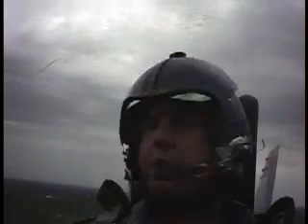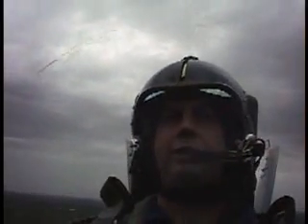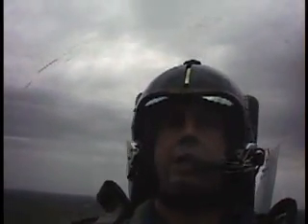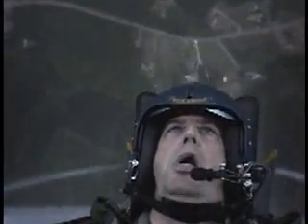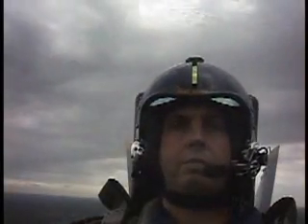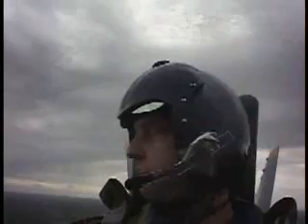Força-g em um caça f-18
Reporter desmaia com força-G enquanto faz filmagem em um F-18